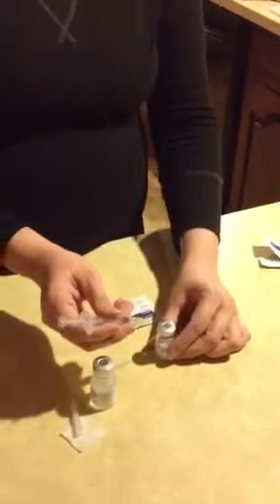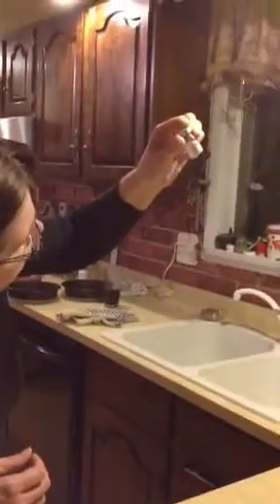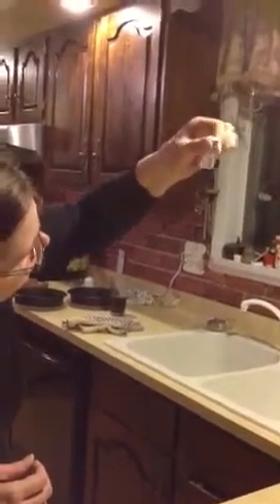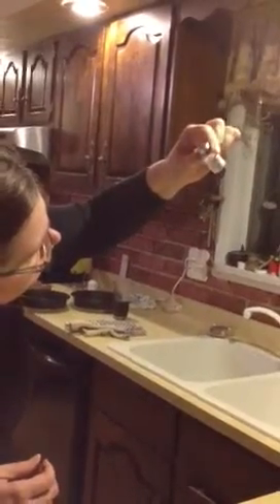Non-sterile Leukine reconstitution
How to mix Leukine and sterile water for home injection administration